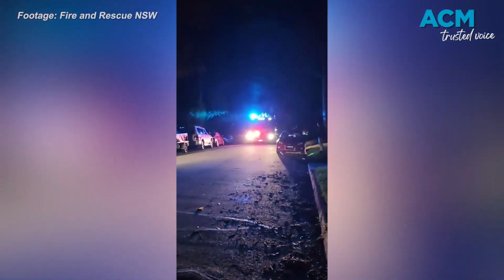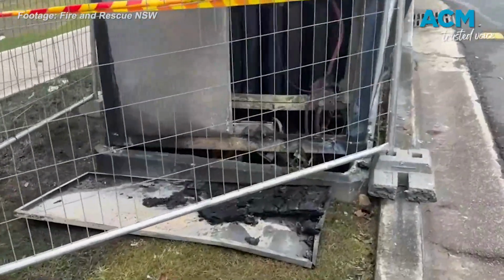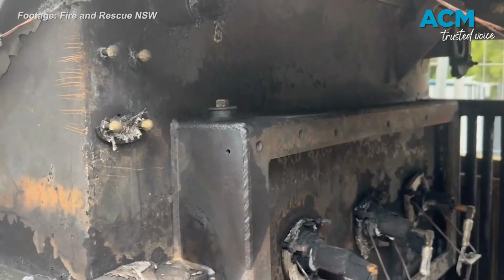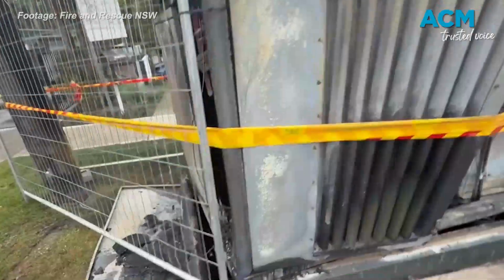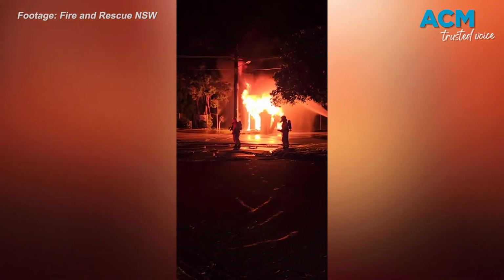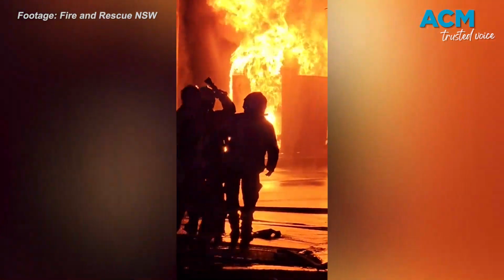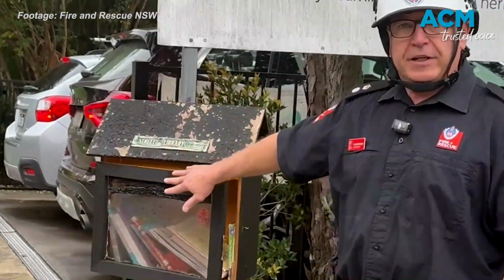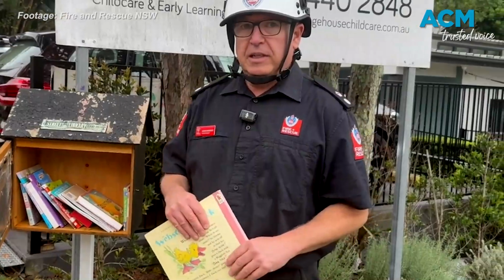Transformer explodes on Sydney's upper north shore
A high voltage transformer caught alight in Turramurra causing a power outage.